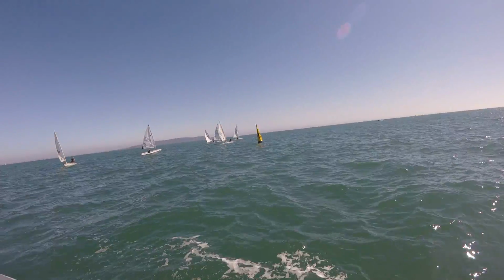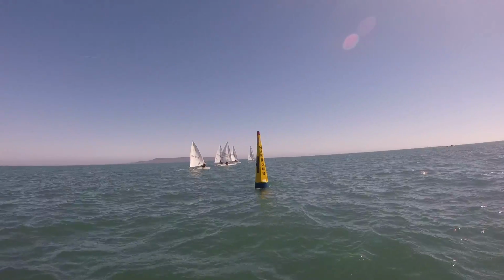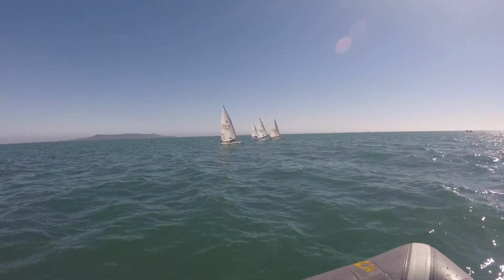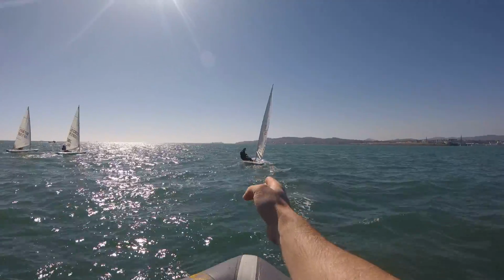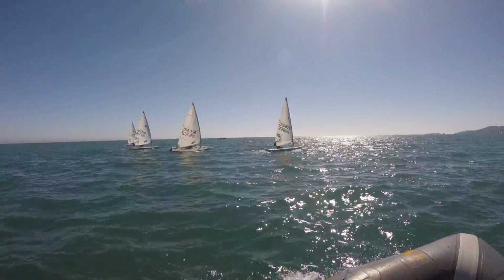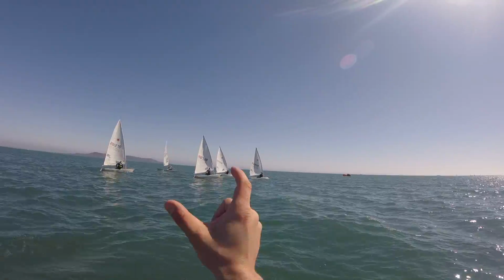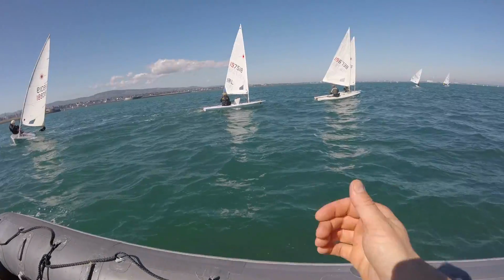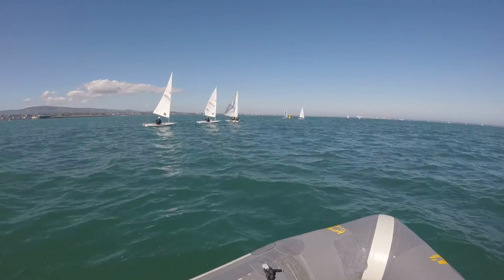Laser Masters Session 06/05/2018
1 minute guns with 3x windwards